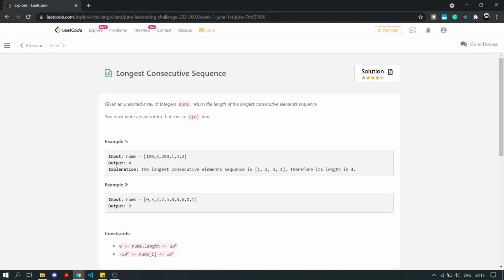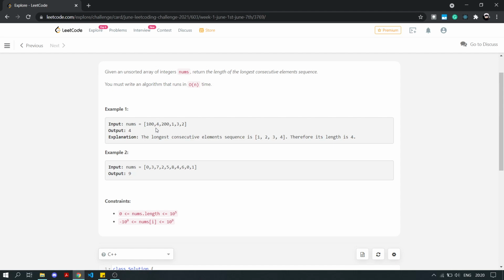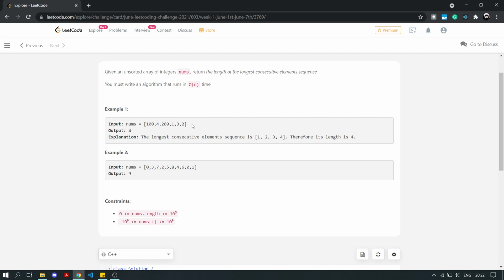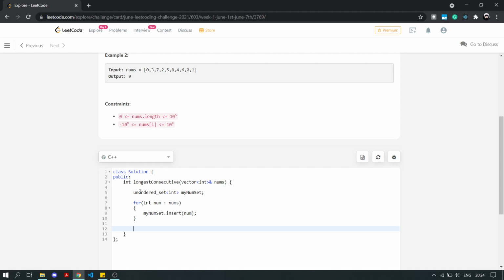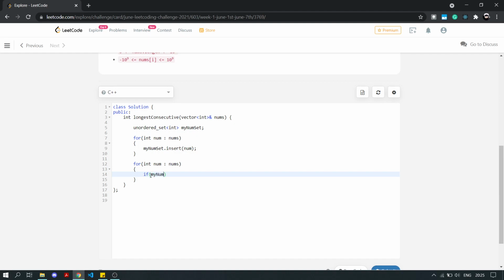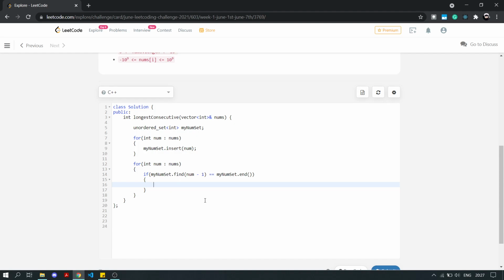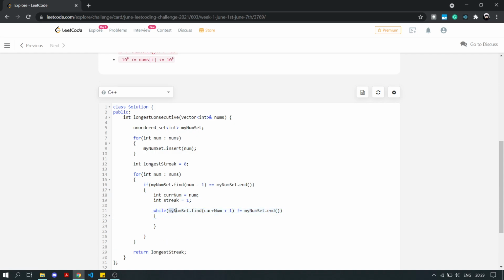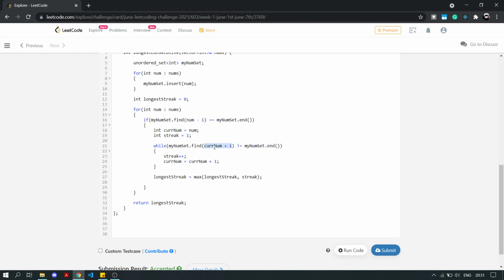Longest Consecutive Sequence | Leetcode June Challenge 2021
Solving the problem Longest Consecutive Sequence from the Leetcode June Challenge 2021. Lookup in O(1) time.